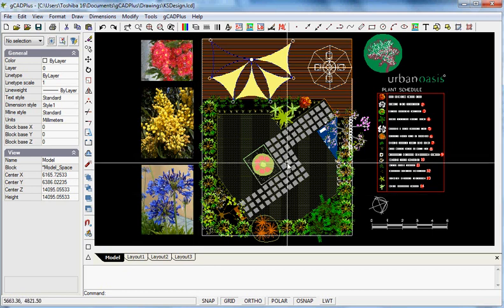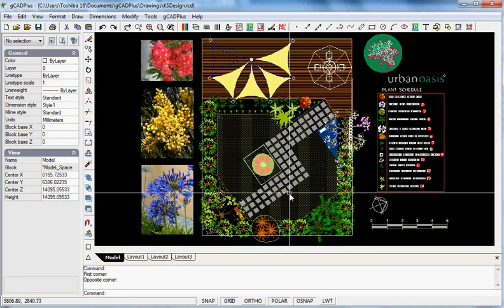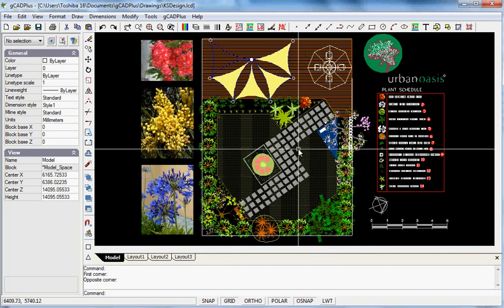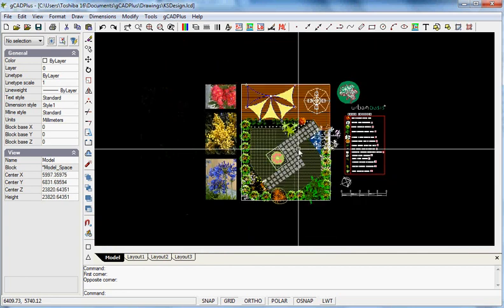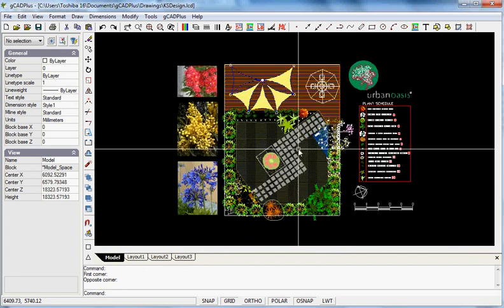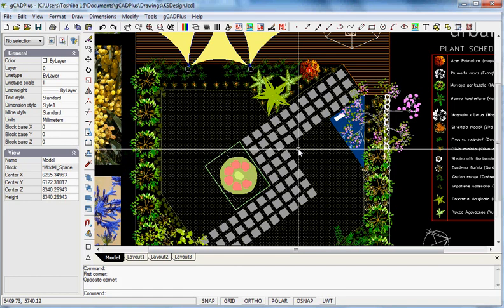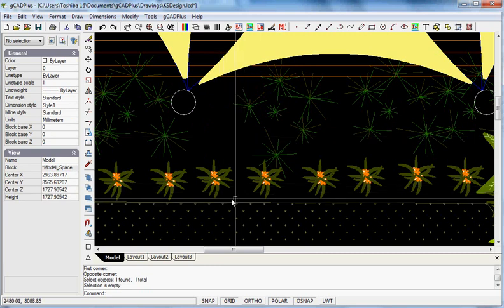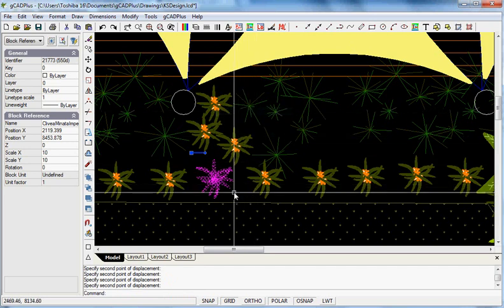Learn landscape CAD - LearnToZoom&Pan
Zooming and panning in a GardenCAD Plus drawing